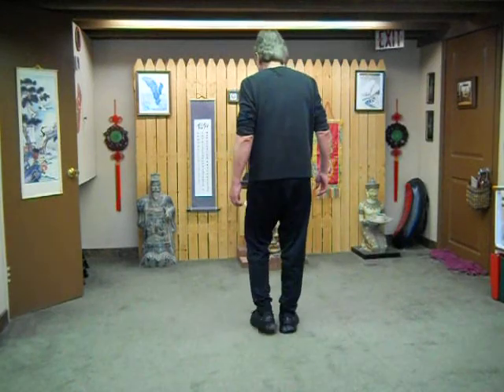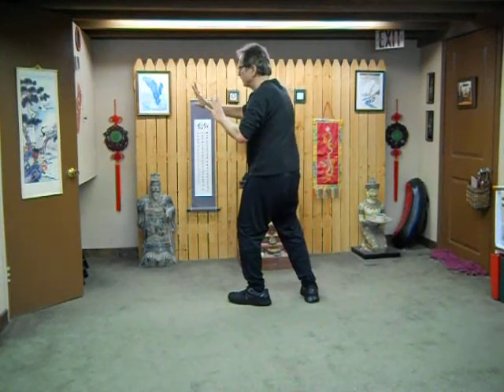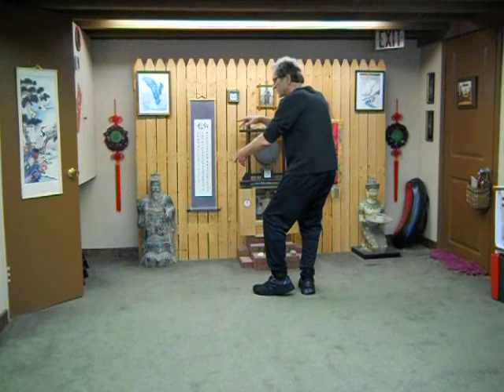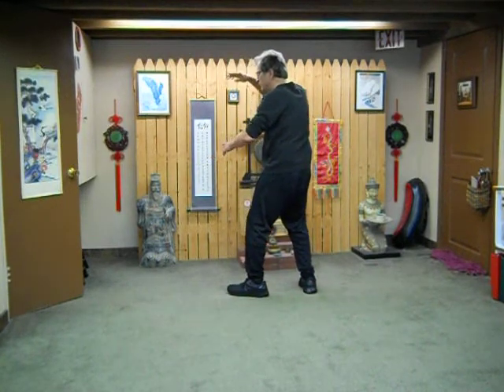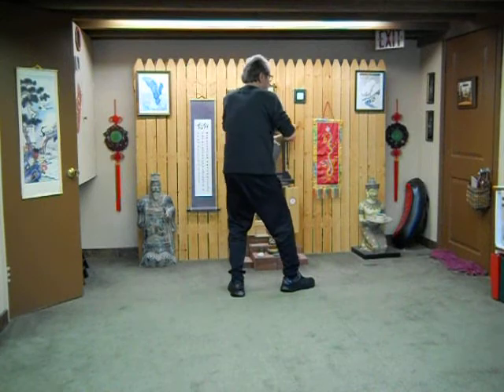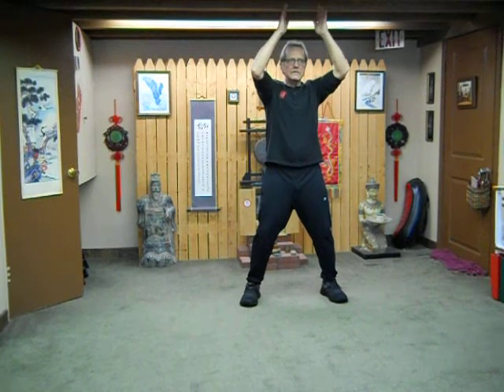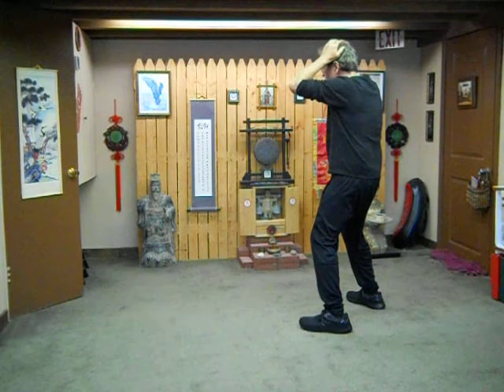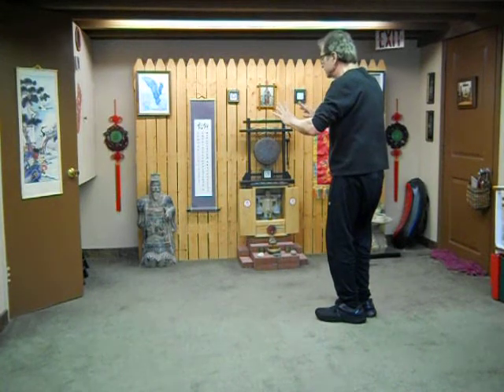Part #2 Teaching Beginner Tai Chi Chuan & Chi Kung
This part #2 video displays highly simplified tai chi chuan and chi kung for beginners in beginner classes that I teach. It is in the Li-Jia tradition.